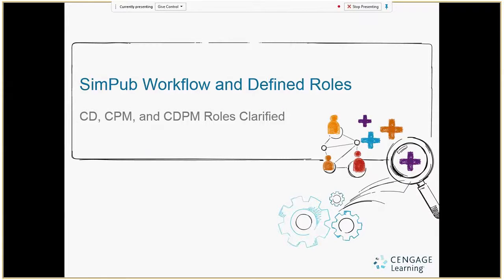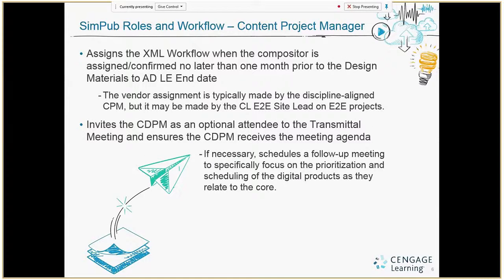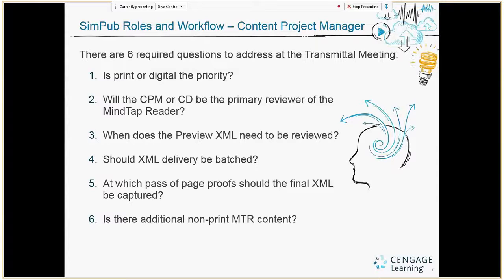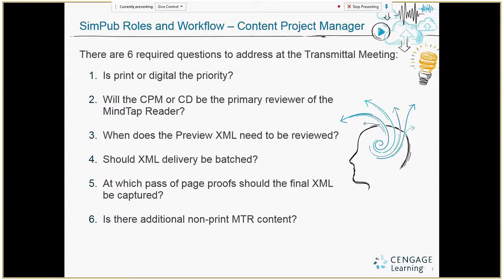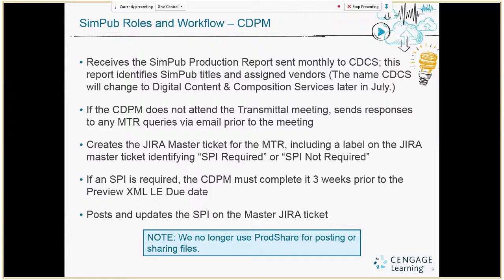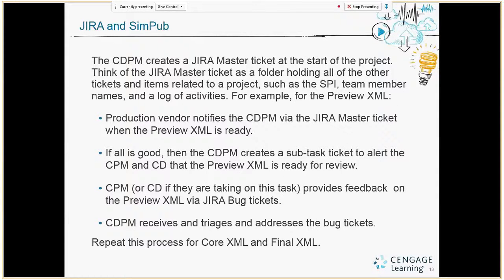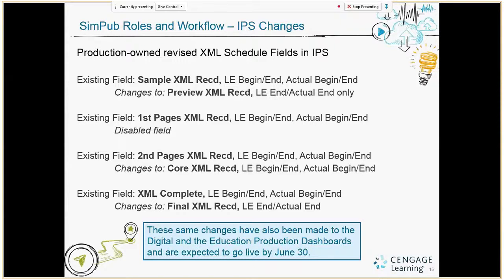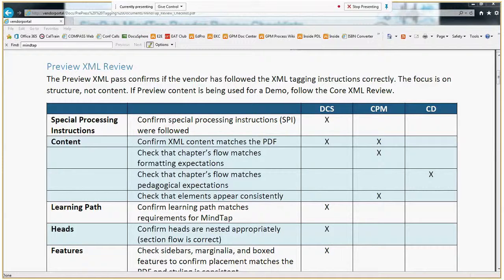SimPub Process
Overview of MindTap Process Changes

Host: Brenda Ginty
Audience: Production
Recorded: Thursday, July 09, 2015